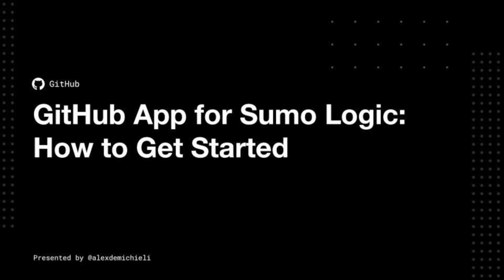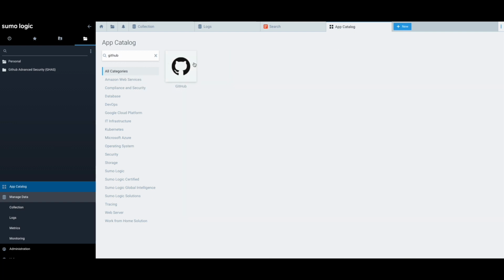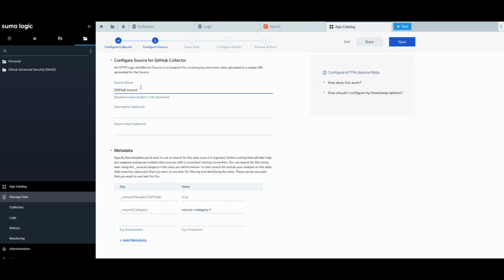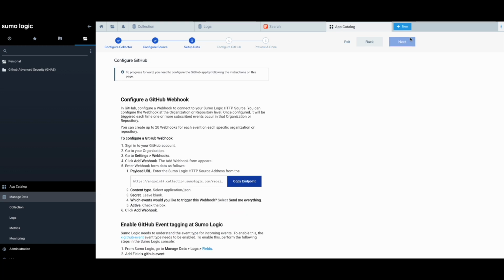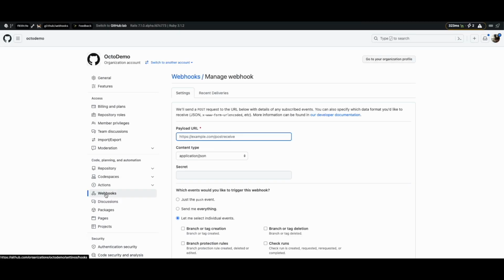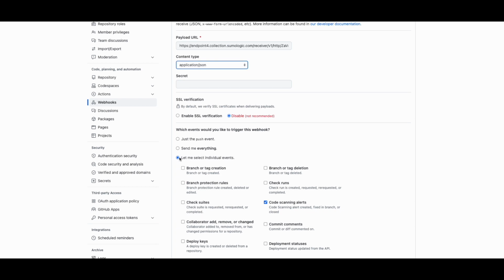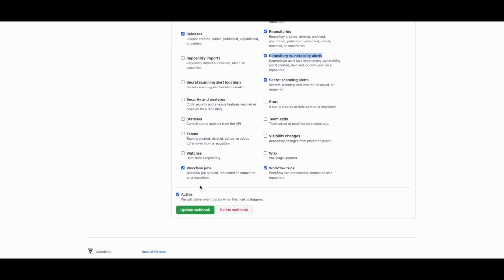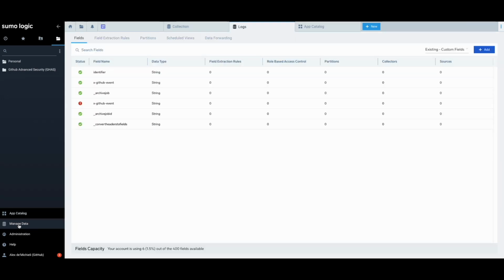GitHub app for Sumo Logic: How to Get Started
This video provides an overview of the integration between GitHub Advanced Security and Sumo Logic Security.

Thanks!